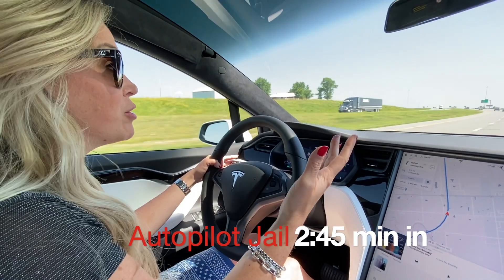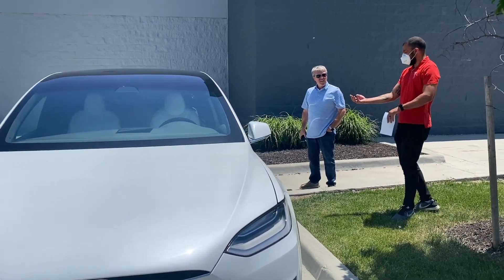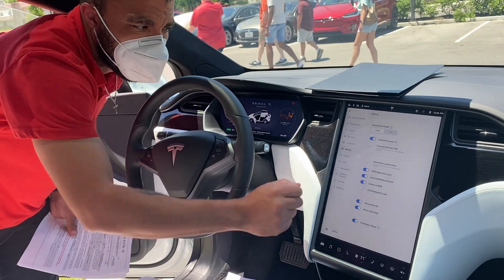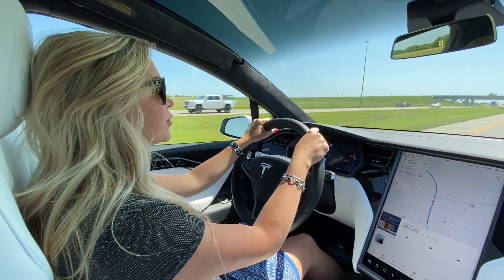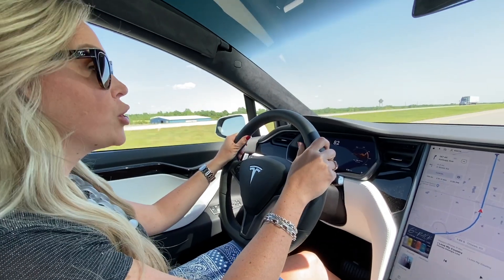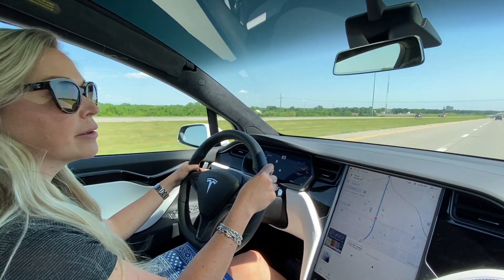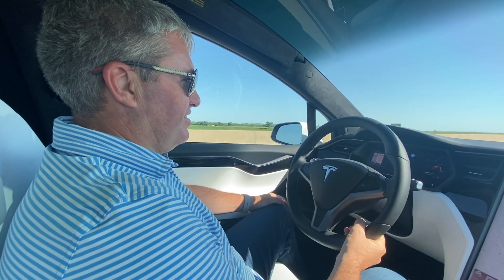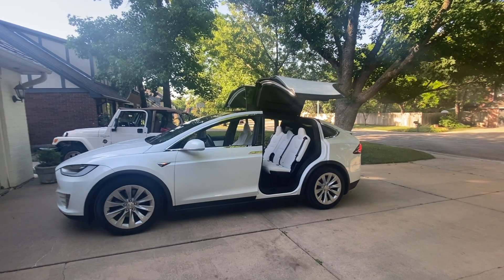2020 Tesla Model X Delivery - I was put in Tesla Jail! June 2020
Learn about a 2020 Tesla Model X delivery during Covid-19 / Coronavirus. Watch me go to Tesla jail. Purchasing a New Tesla Model X, Model Y, Model S, or Model 3? Use this link to receive 1,000 free miles of Supercharging.

Learn how to program your 2020 Tesla Model X Falcon doors. Learn the 2020 Tesla Model X remote functions. Learn how to engage Tesla's autopilot and how fast you can push the limits. See how much distance you can get out of a quick restroom stop at a Supercharger = 50+ miles! The big finale is to watch the 2020 Tesla Model X dance.